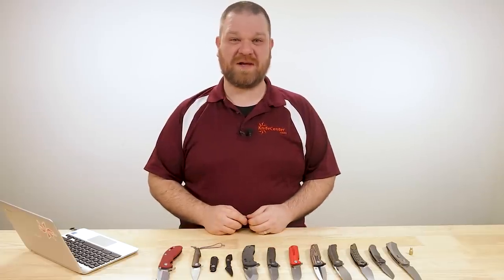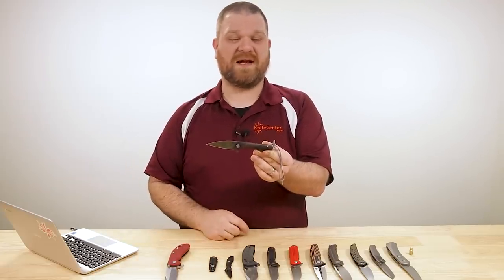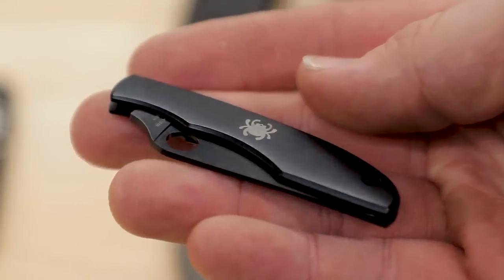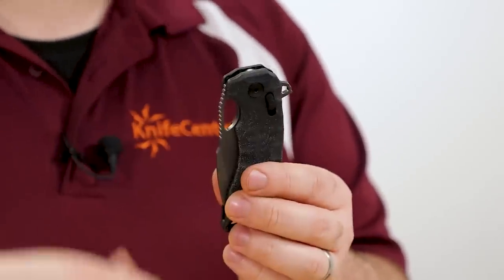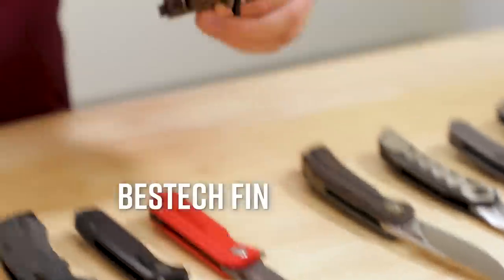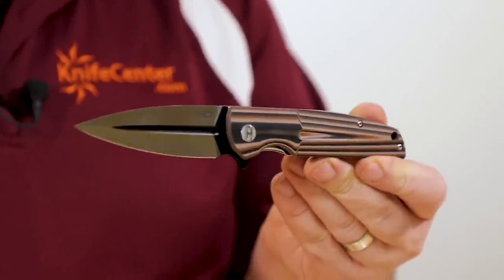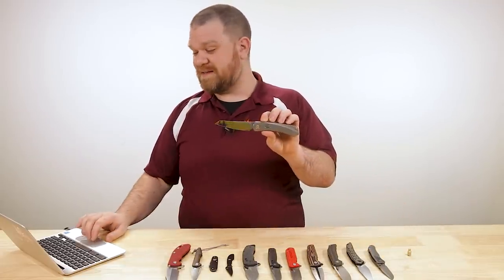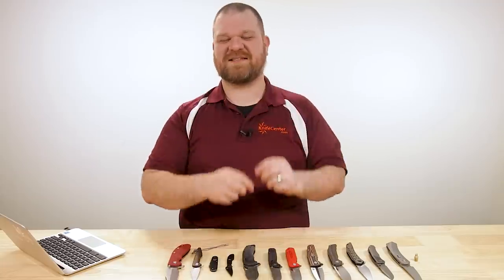New Knives for the Week of February 4th, 2021 Just In at KnifeCenter.com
It’s a big week for KnifeCenter Exclusives with new knives from Hinderer, ArtisanCutlery and Victorinox. Also a bevy of Bestech and a knife that cost more than a truck. Check out the latest knives and EDC gear from KnifeCenter

Featured Knives
0:00 Intro
0:16 Rick Hinderer XM-24 Harpoon Spanto Blades
2:32 ArtisanCutlery Small Archaeo AR-RPM9 Steel
4:13 Victorinox Swiss Army Bantam Black Alox
5:33 Spyderco Grasshopper Black Oxide
7:12 SOG Kiku XR LTE and Terminus XR LTE
11:01 Bestech Circuit, Fin, Kombou Falko, and Kombou Samari
17:14 Berg Blades Iron Pup
18:59 CultroTech Knives Custom URS